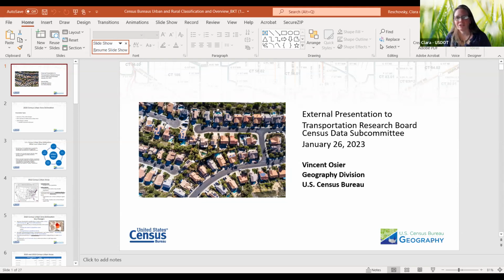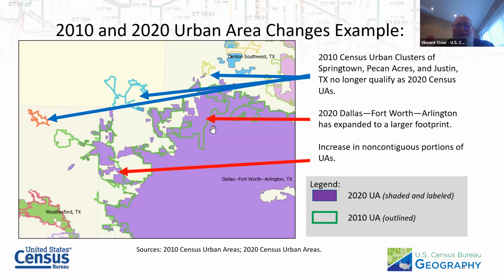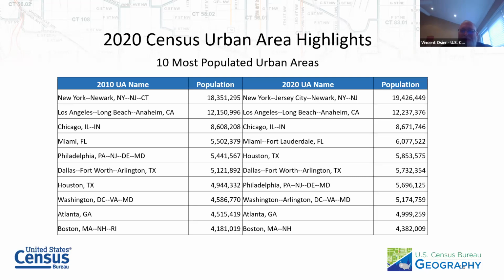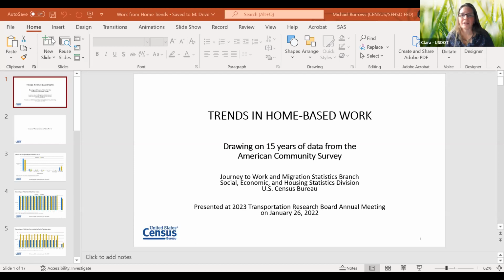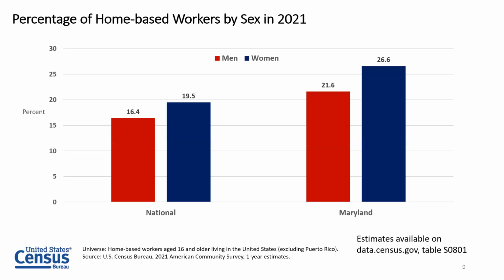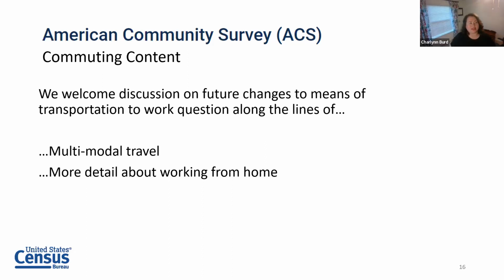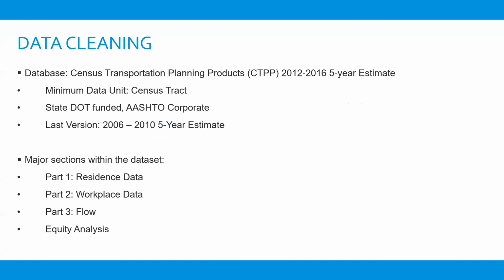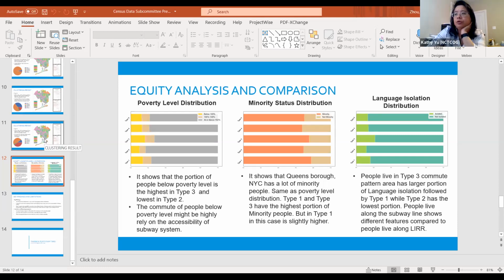TRB AED20(1) Subcommittee Meeting Recording - January 2023